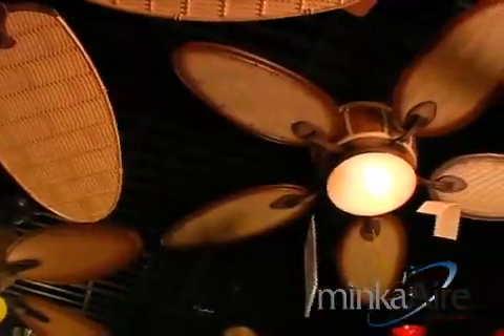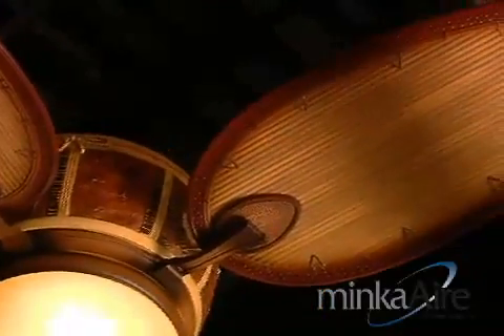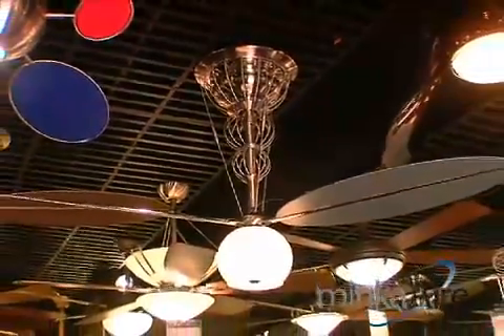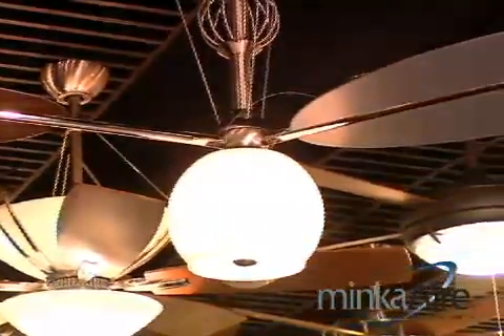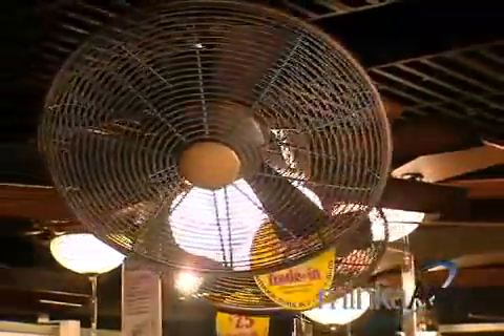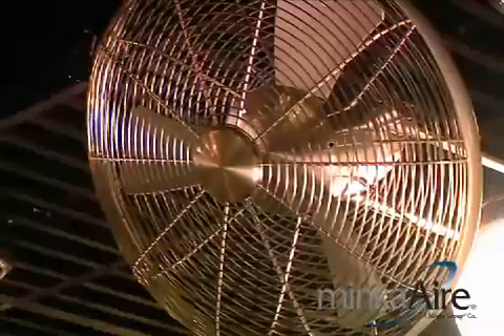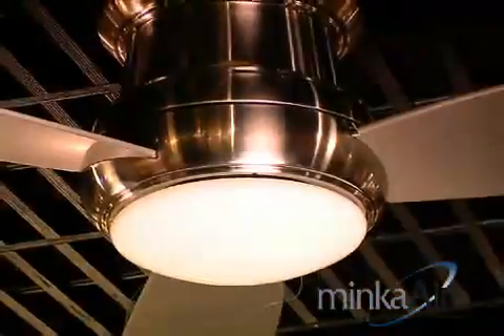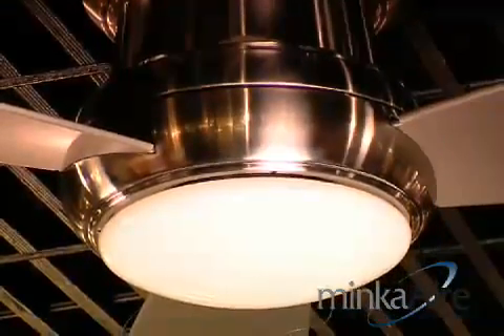Minka-Aire Ceiling Fans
Minka Aire is a purveyor of decorative and functional ceiling fans, including outdoor ceiling fans. Each Minka Aire ceiling fan is made with superior materials and design standards to ensure outstanding performance and style in any indoor and outdoor setting. Minka Aire fans are available in a range of sizes, shapes, styles, and finishes with added features like integrated lighting to enhance the look and feel of your home. The ceiling fans are suitable for a home, office or business use.